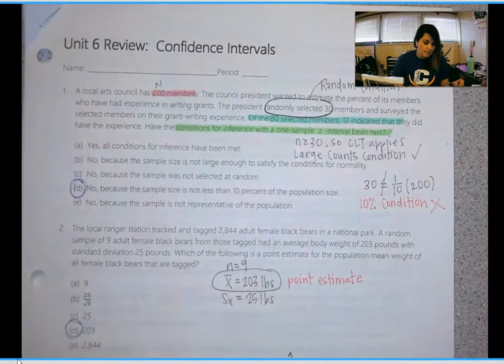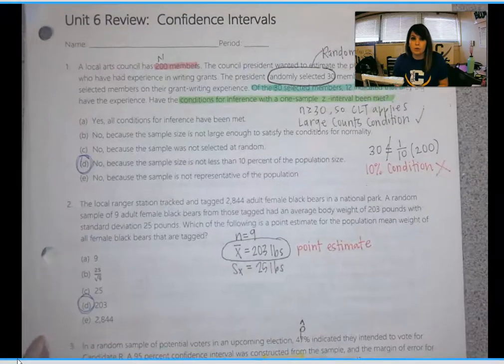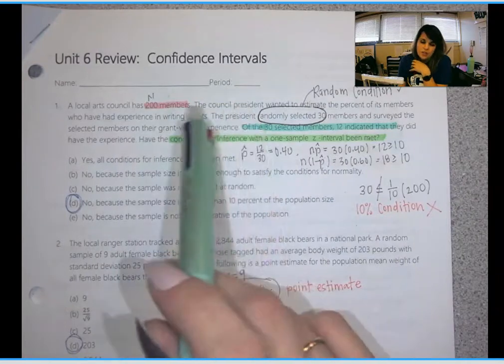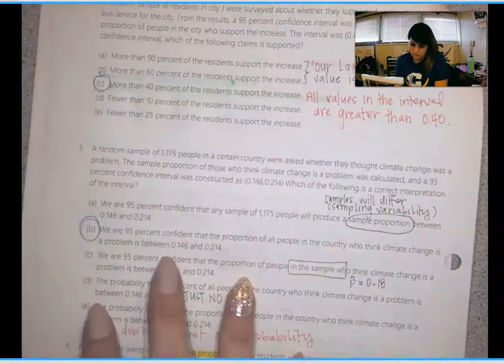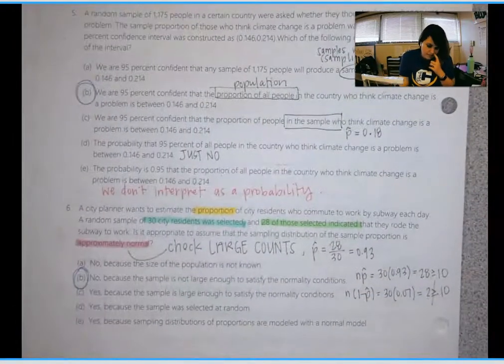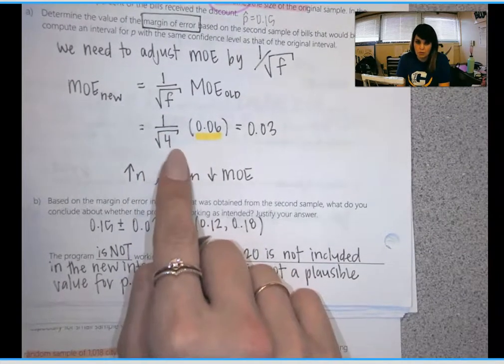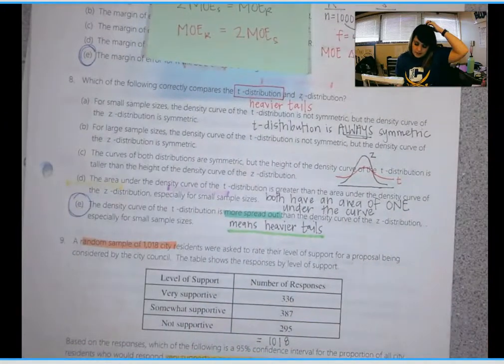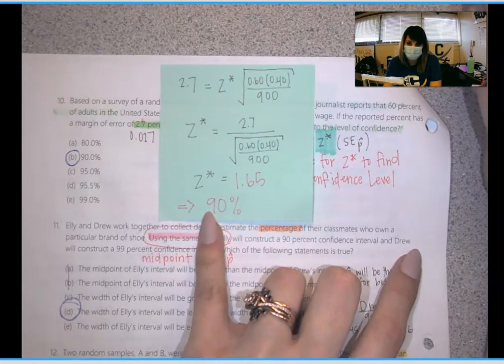Unit 6 Review MC 1 - 10